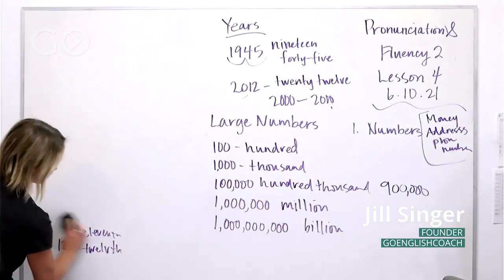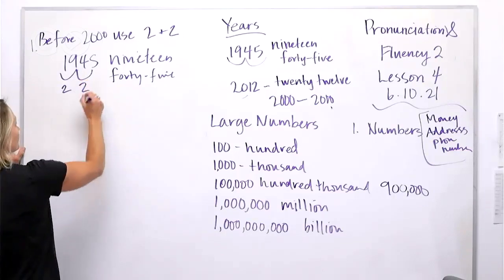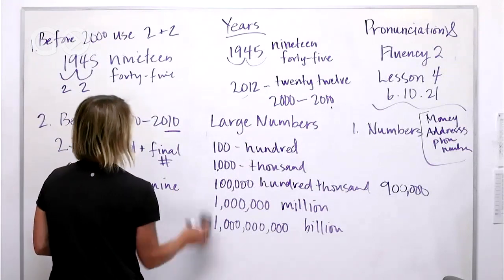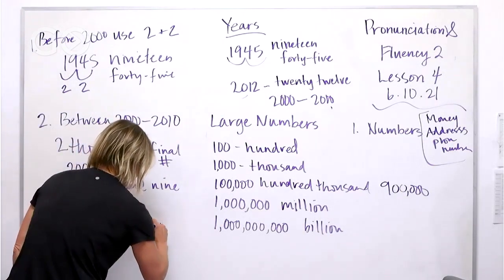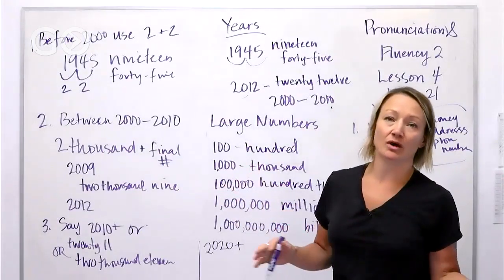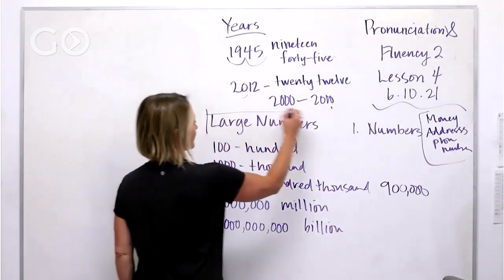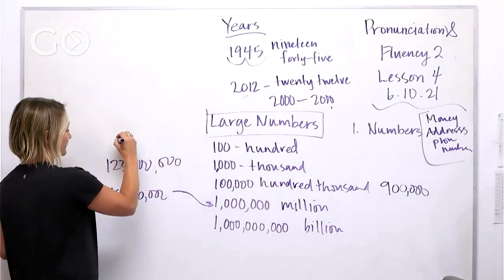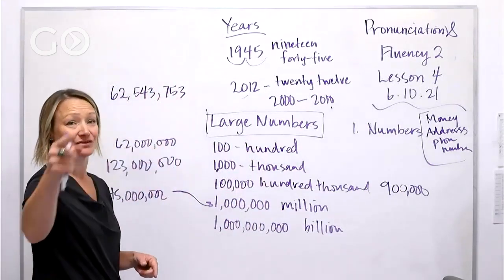English: Large Numbers, Addresses, Dates and Money! English for banking, English for work